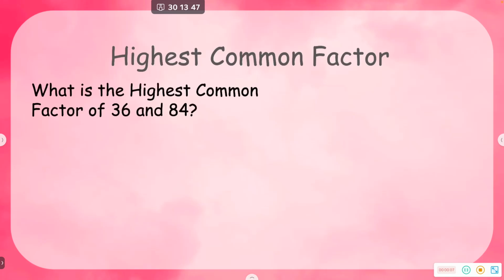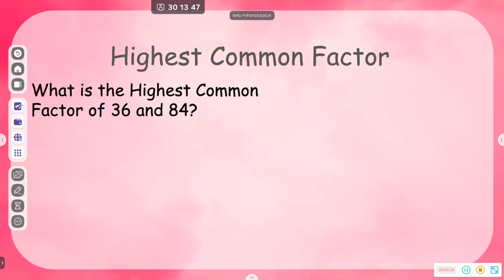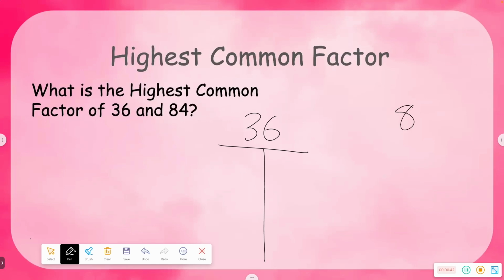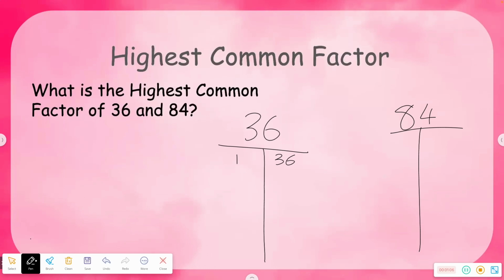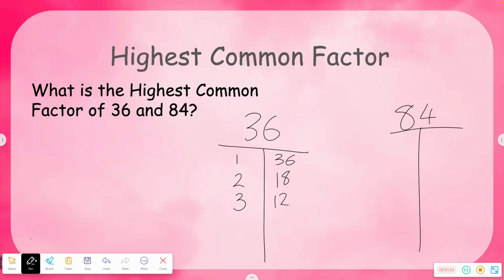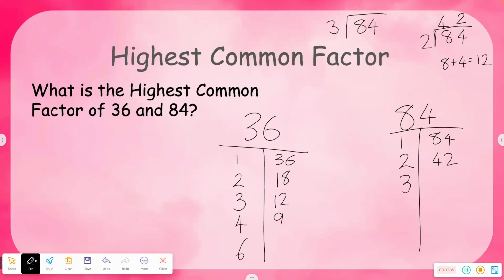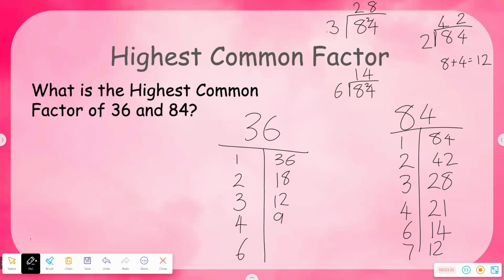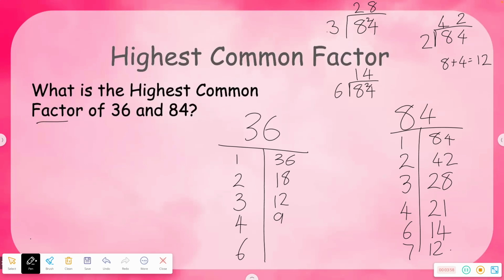Highest Common Factor